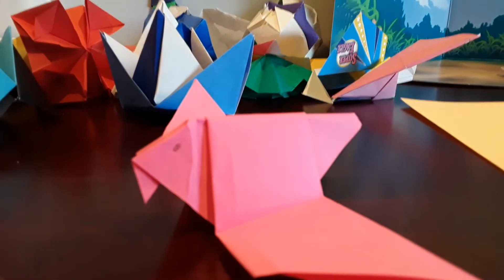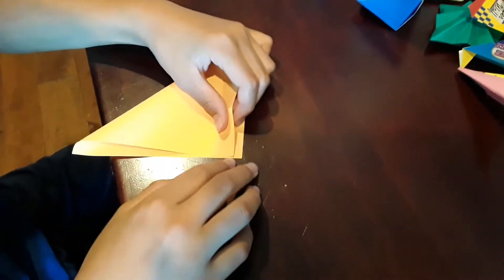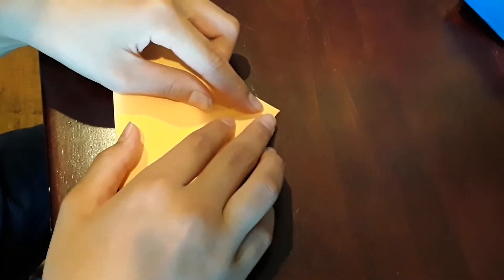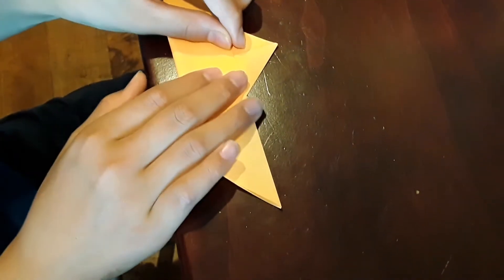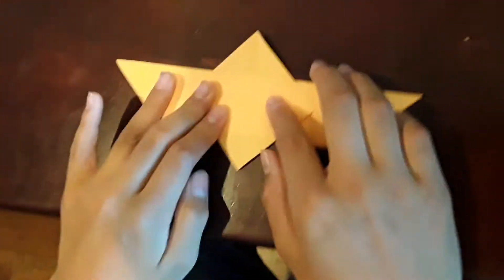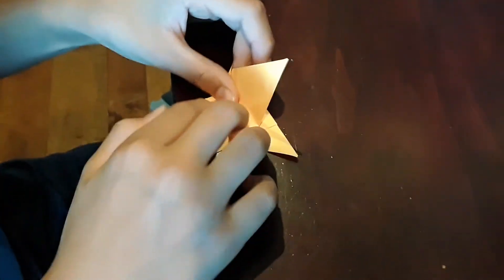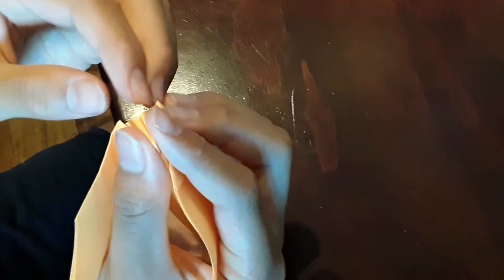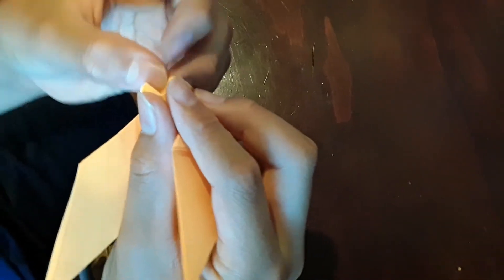How To Make An Origami Bird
In this video we will teach you how to make a origami bird. For this video you need one 6 inch piece of origami. This project is very easy to make and we teach you how to make it step by step.